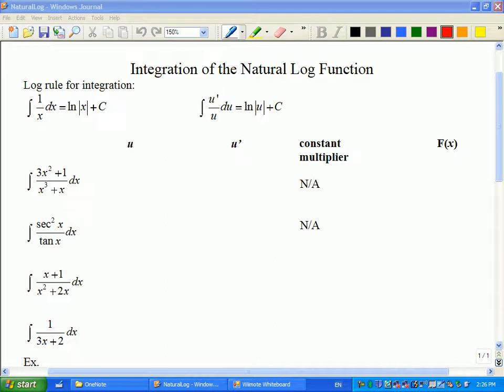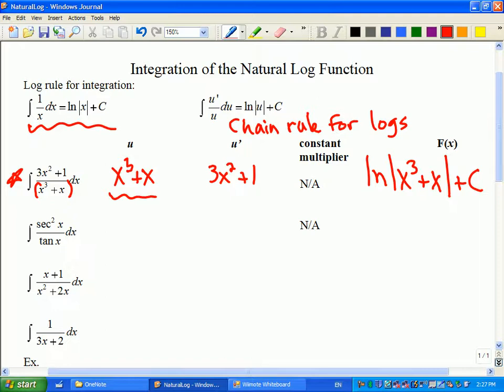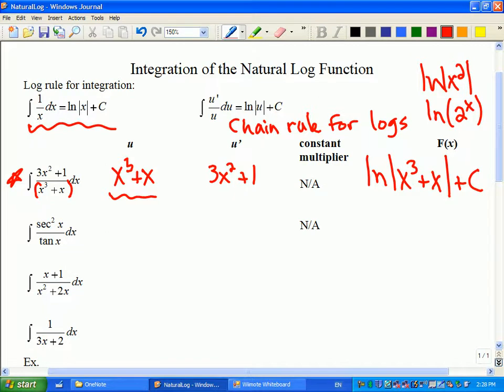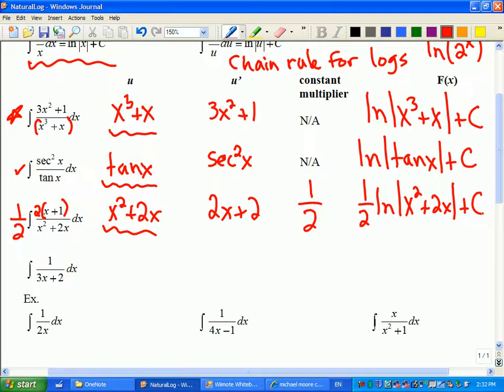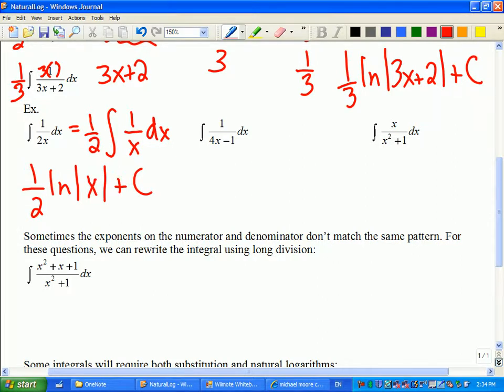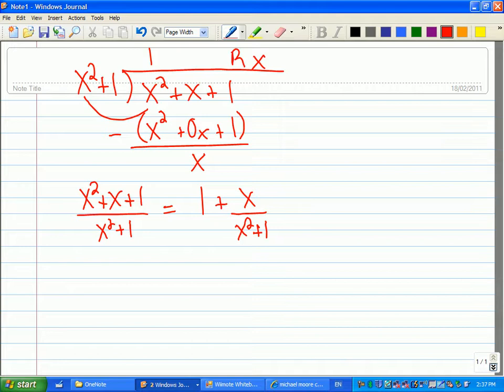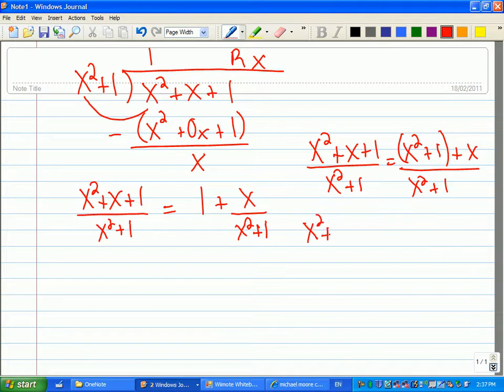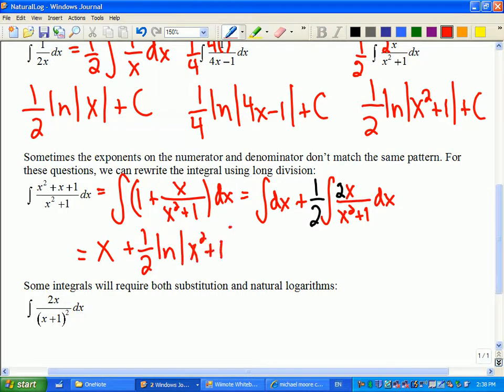Mr Joyce AP Calculus - Integration with Natural Logarithm part I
In this lesson we look at antiderivatives that require the use of the natural logarithm.